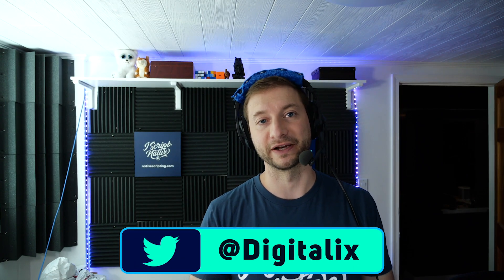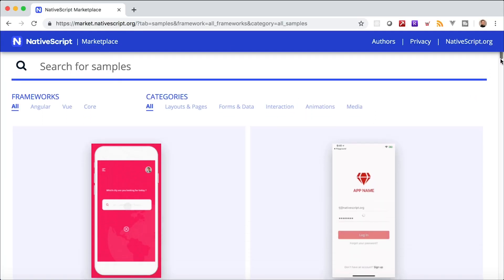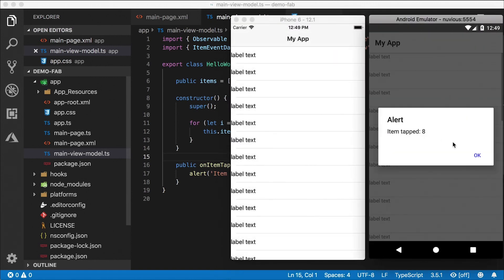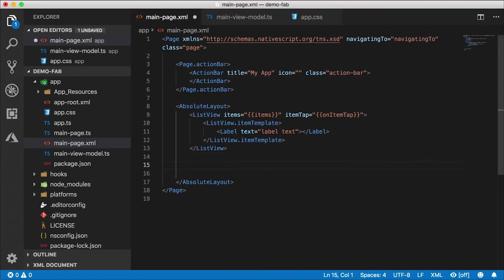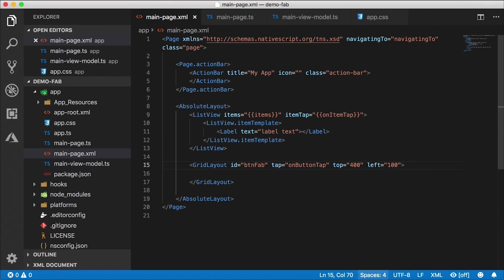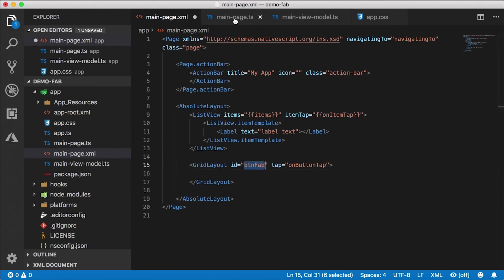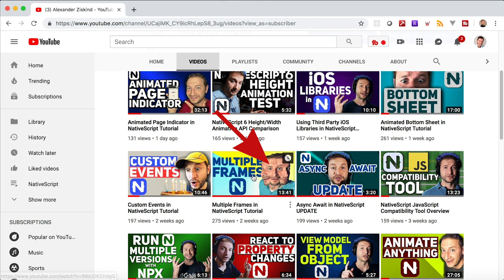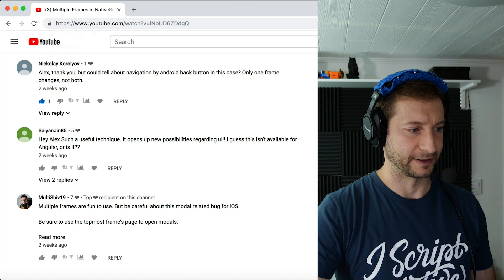Custom FAB with CSS in NativeScript Tutorial - UPDATE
It's time to update the old FAB (Floating Action Button) tutorials that I posted about two years ago here. We're still using just CSS, but this time it's MUCH simpler. The old tutorials were with NativeScript Angular, but this one is more general, using NativeScript Core.